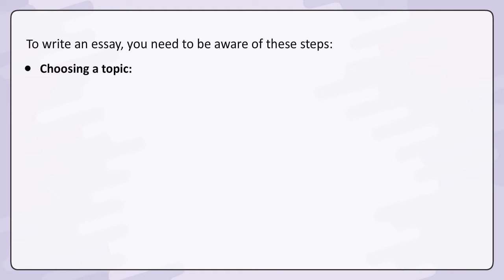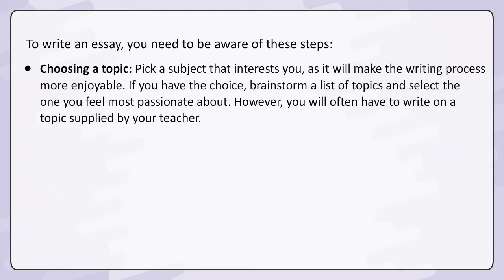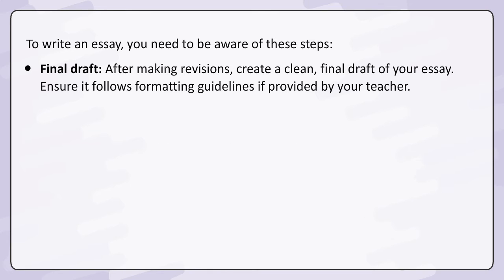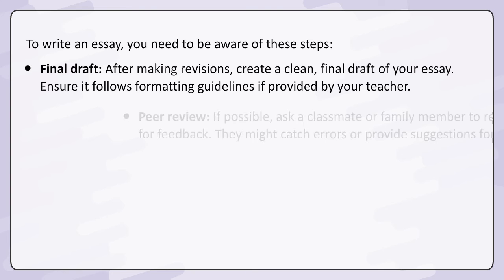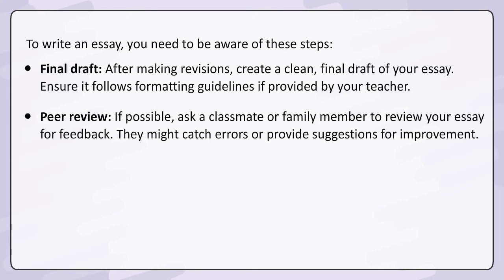Essay Writing | English Grammar by Blueprint Digital | CBSE | NCERT